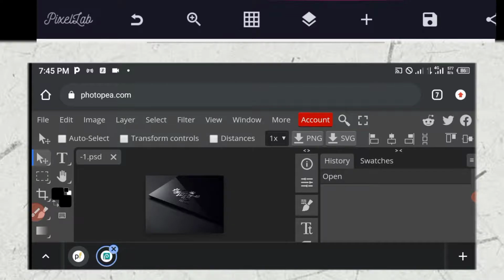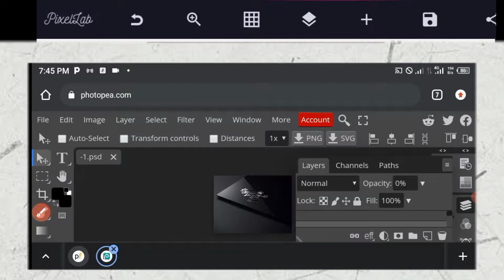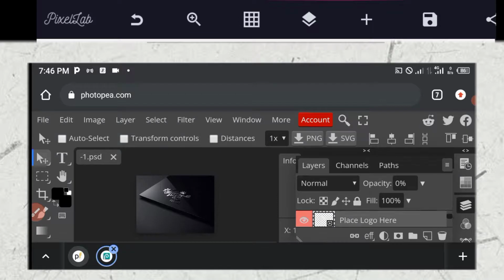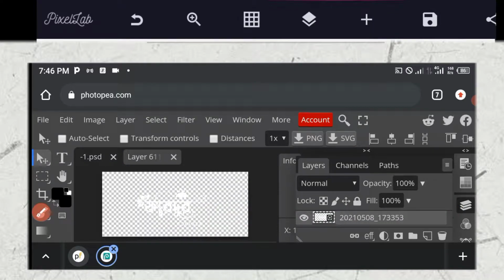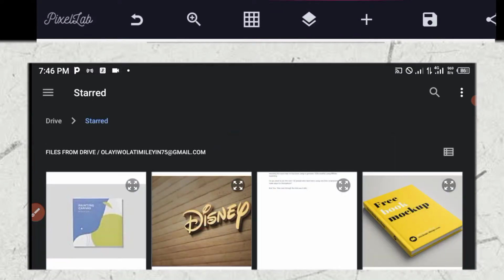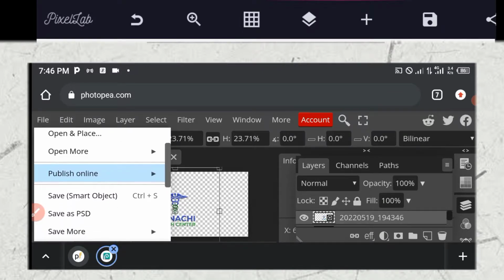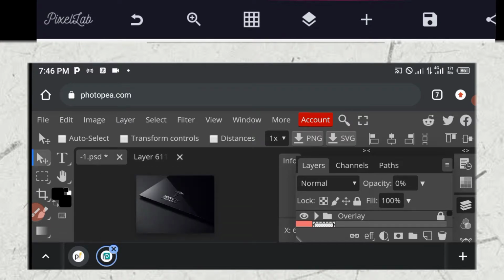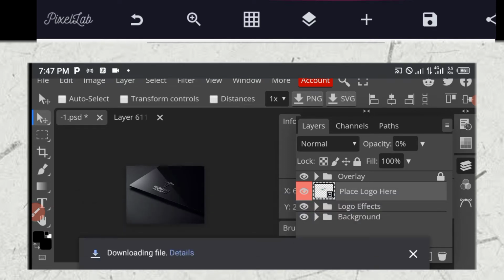How To Create A Health Center Logo Design With A Smartphone In Pixellab- Logo Design.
In today's video, I'm going to be teaching you how to create a health center logo in pixellab With A Smartphone

Important links

📍📍Don't click ⏬⏬

Noblecreative.net